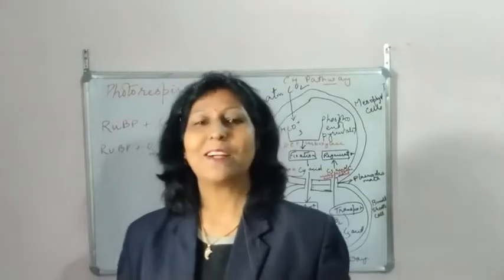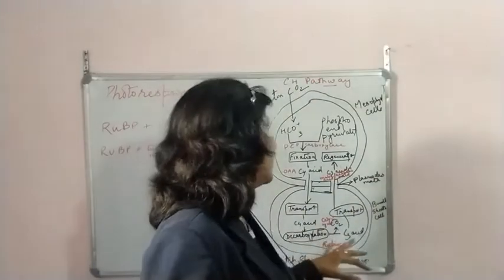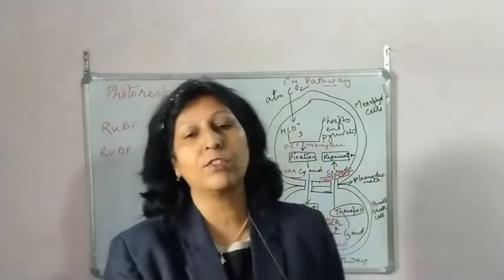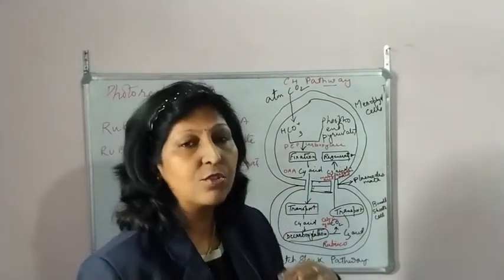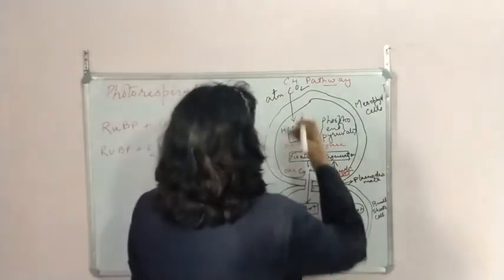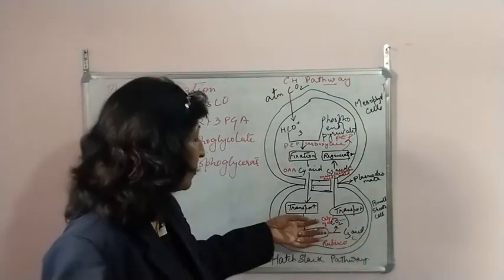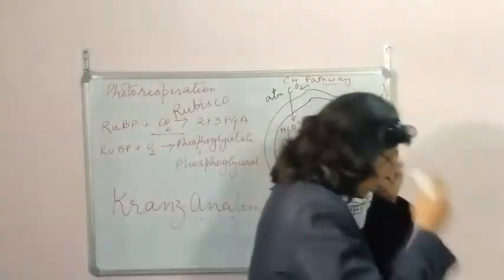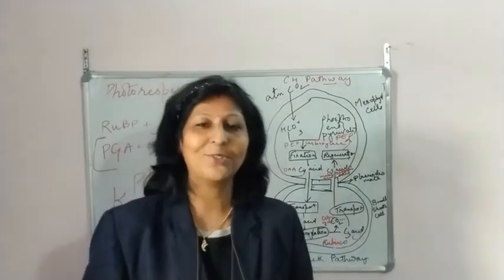The C4 Pathway.. Photorespiration.. Photosynthesis in Higher Plants.. Ch- 13.. Class 11 CBSE Biology